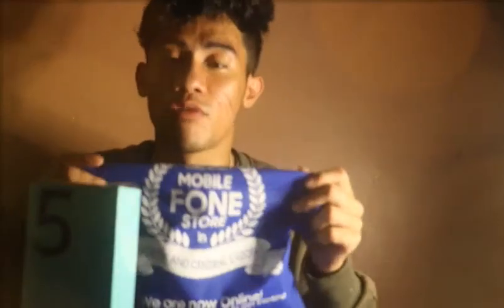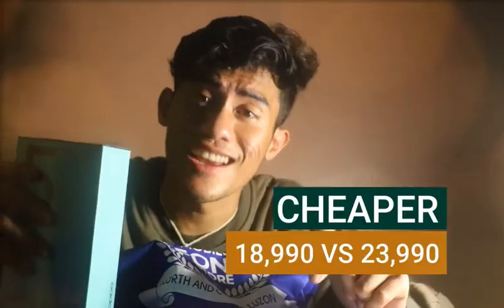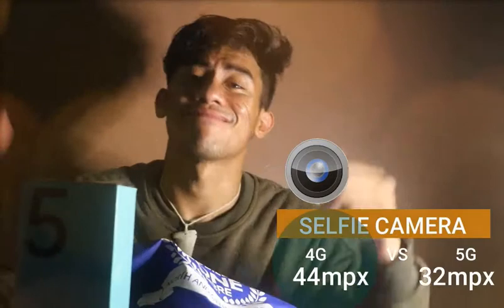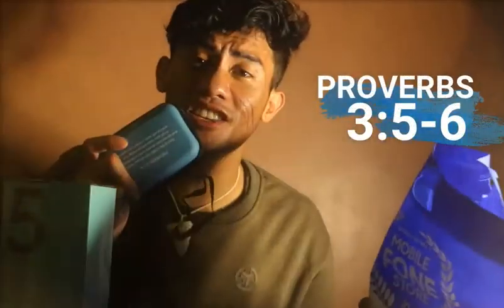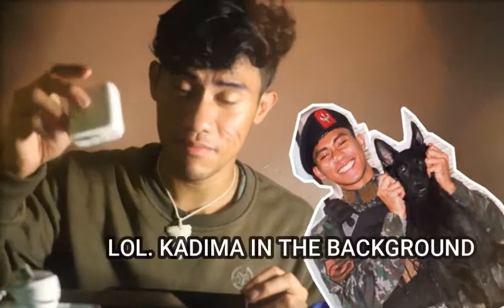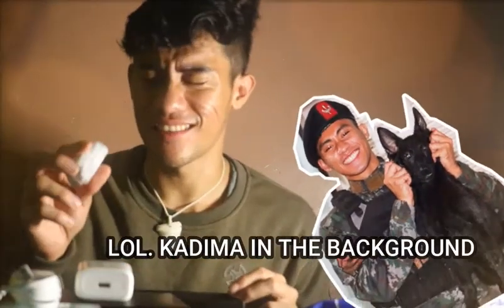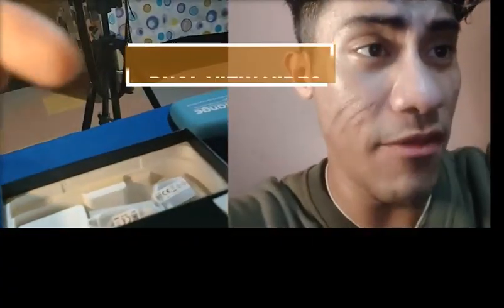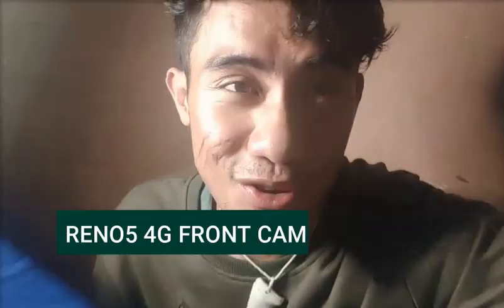UNBOXING OPPO RENO 5 | I PREFER 4G THAN 5G